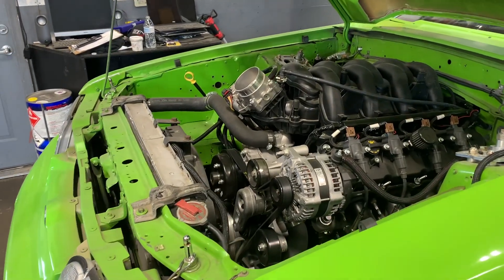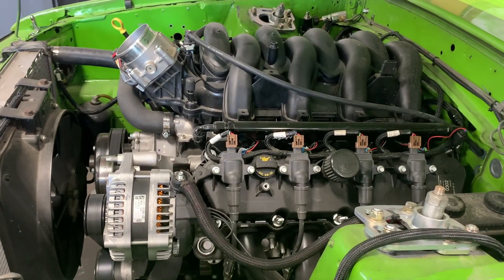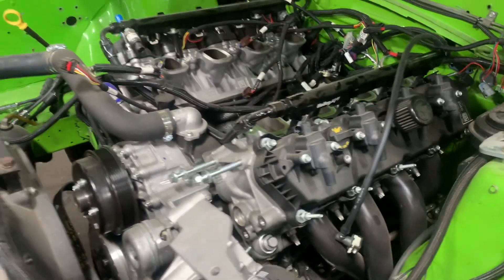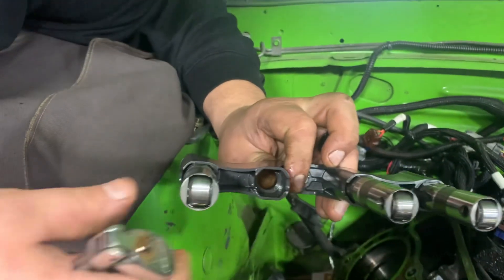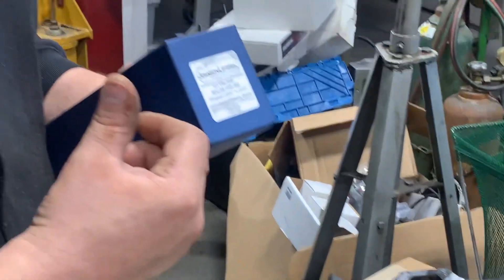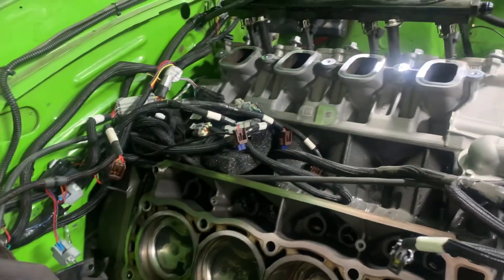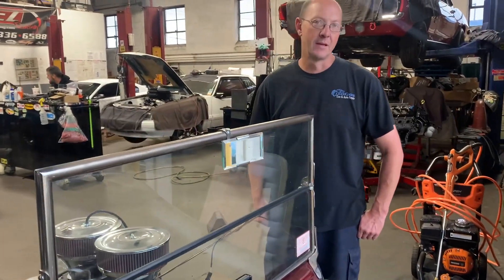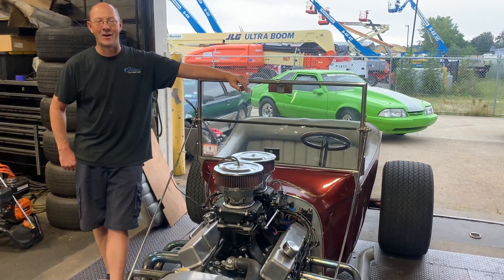LS lifters in a Ford 7.3 Godzilla??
We swap out the stock 7.3 lifters for a set of Johnson Limited Travel T Bar lifters.  Taken out the the weak link in the Godzilla valvetrain in the pursuit for a 9 second pass.